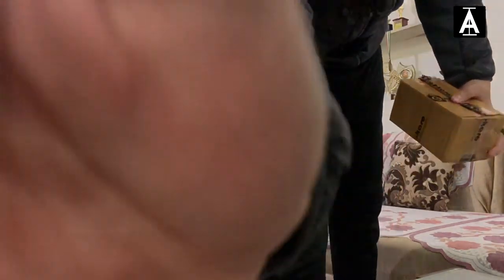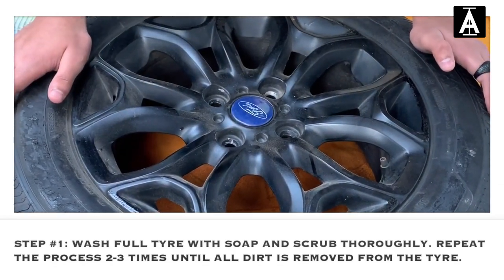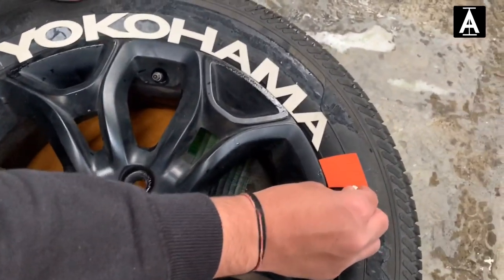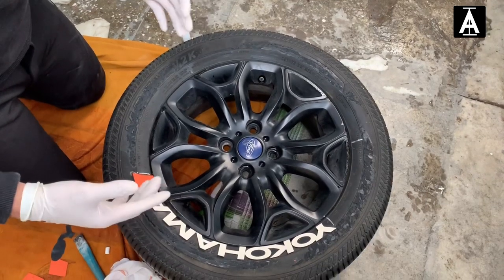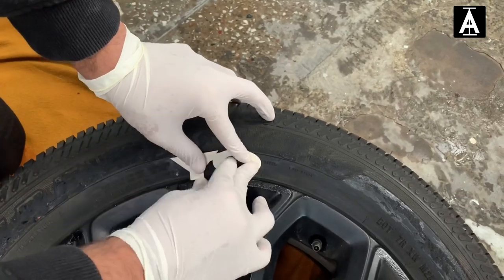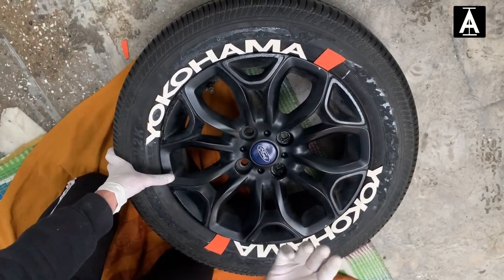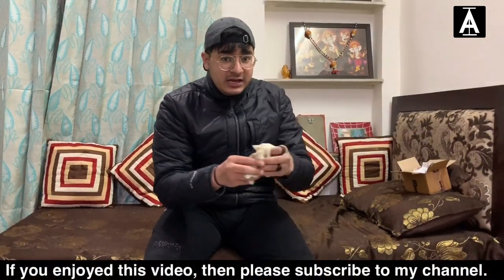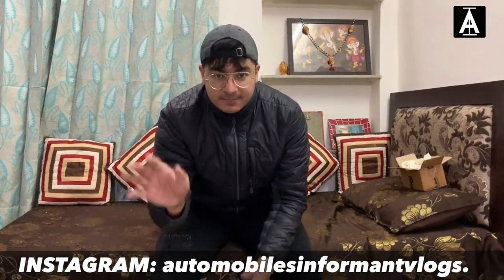Alloy Wheels Transformation 🔥 | DIY tyre stickers car modification | Installation of tyre stickers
Vlog #44

NOTE: Below prices mentioned here is for the same design YOKOHAMA + ORANGE ARC.

Yokohama + orange arc: INR3000 ( 4 TYRES )
Yokohama + orange arc: INR3500 ( 5 TYRES )

I purchased tyre stickers from TYRE DECOR.

Keywords of this video: alloys transformation in india, alloy wheels modified in india, alloy wheels modified india, tyre stickers india, best Alloy Wheels Transformation, how to install tyre stickers, tyre stickers installation, tyre stickers for cars, DIY tyre lettering india, Permanent tyre stickers for cars, beautifully modified ford ecosport india, ford ecosport modified india, best alloy wheels modifications, ford ecosport modifications , car modification in india, Installation of tyre stickers in India, DIY tyre stickers car modification, tyre stickering for cars in india, best modifications for ford ecosport, ecosport alloy wheels modified,best modified ford ecosport of india, tyre sticker modifications in india, tyre sticker for all cars and bike, tyre modification in cars and Tyre stickers installation india.